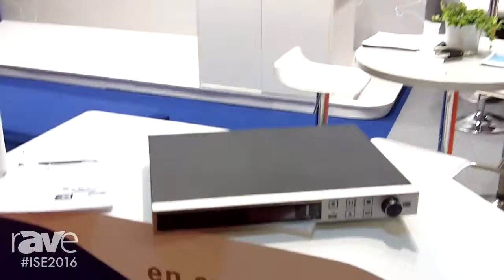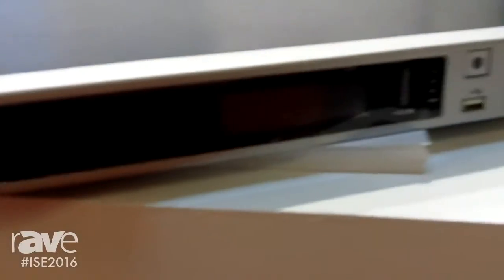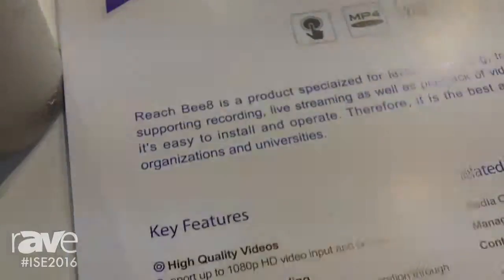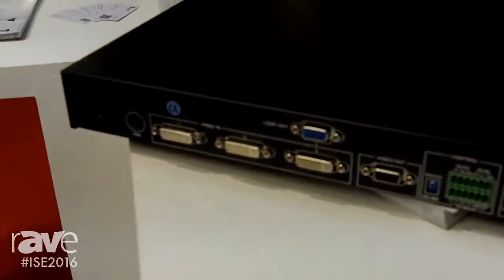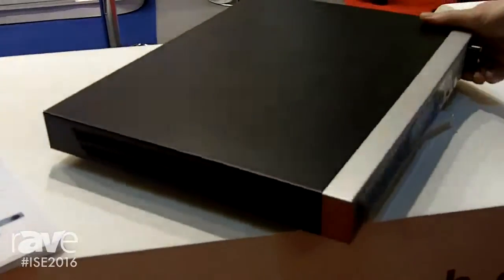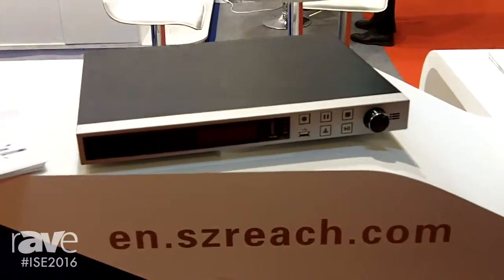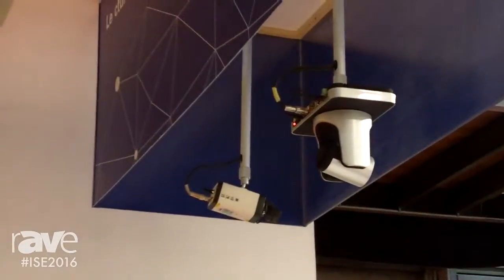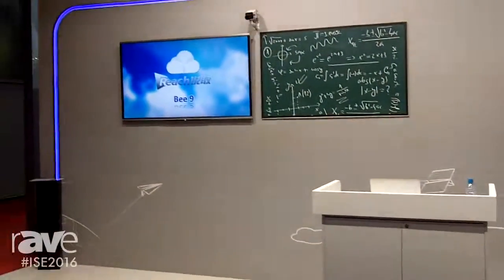ISE 2016: Reach Presents the Bee 8 and Bee 9 Recording Devices